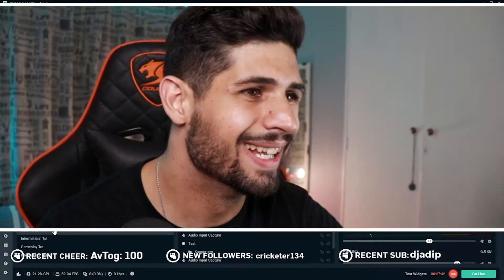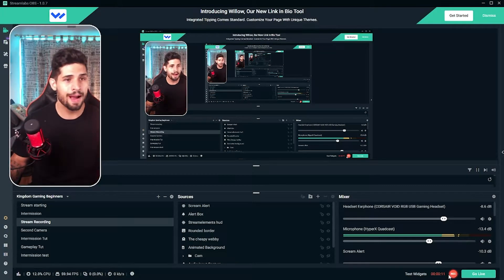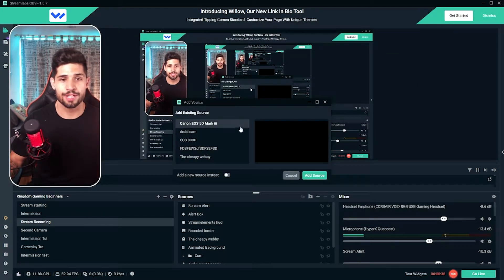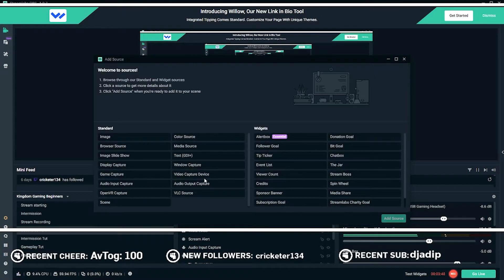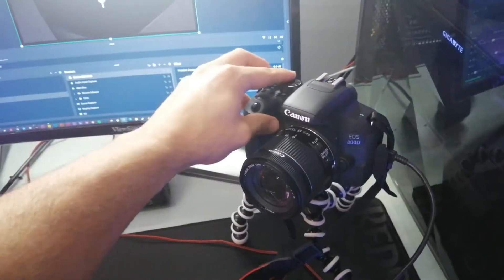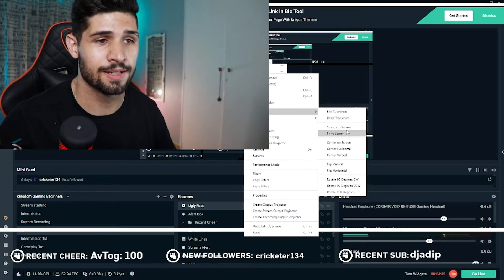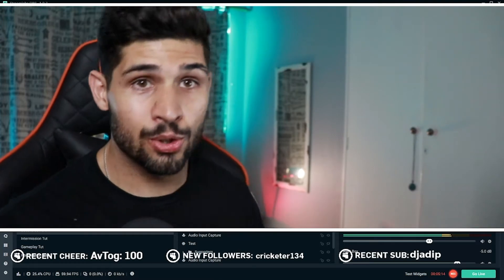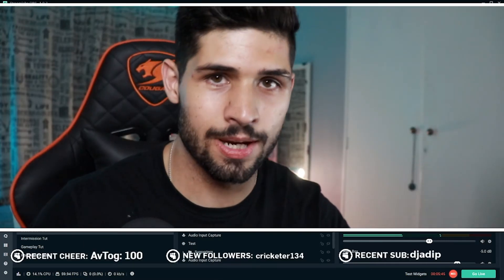Multi Camera Live Streaming Setup in SLOBS & OBS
In this video I show you how to quickly and easily set up multiple cameras for live streaming on Twitch or YouTube using SLOBS & OBS. Using multi Cams adds a whole new level of diversity to your streams allowing you to stand out and potentially grow your live stream at a more rapid rate.

Twitch Live Streaming, Using Mirrorless Camera, Webcam For Twitch, Twitch Live Streaming Essentials, Stream upgrades, DSLR Cameras For Twitch & YouTube.

⚡️ My Gear

TIME STAMPS
00:00 - Multi Cam Live Streaming
00:12 - I'm Slow Joe
00:26 - How To Add A Cam To SLOBS & OBS
01:17 - How To Add A Second Camera To SLOBS & OBS
02:24 - How To Resize Your Webcam In SLOBS & OBS
02:59 - Want Custom Webcam Borders?
03:13 - Why & When To Use 2 Cams For Streaming
03:52 - Plz Like :)